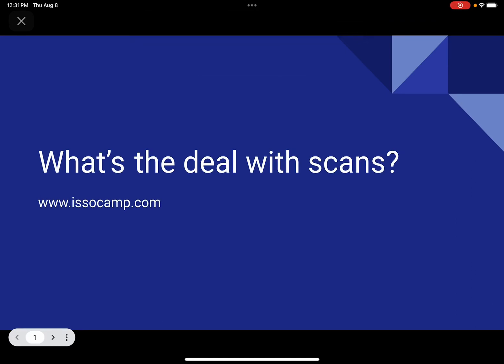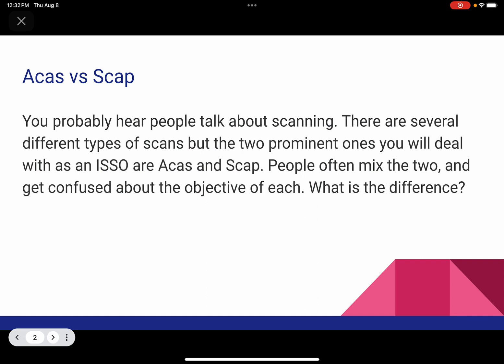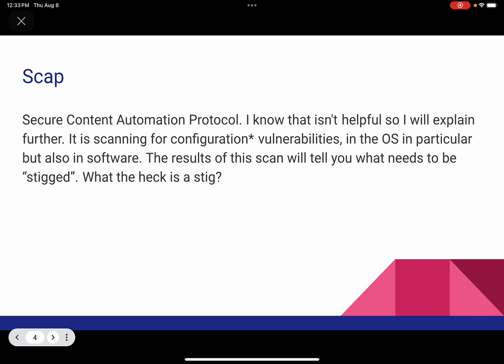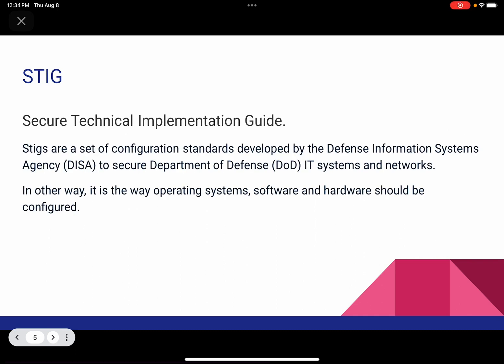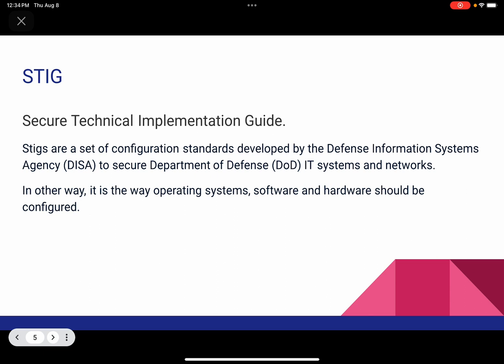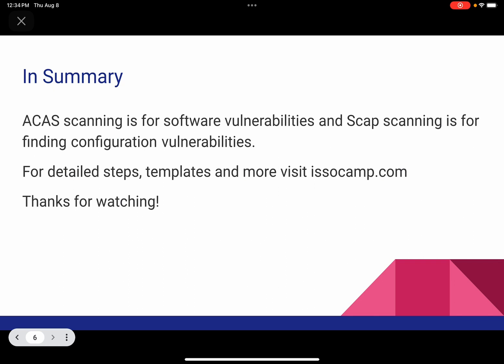ACAS vs SCAP - what’s the difference?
What’s the difference between acas and scap sanning? More Isso training at issocamp.com